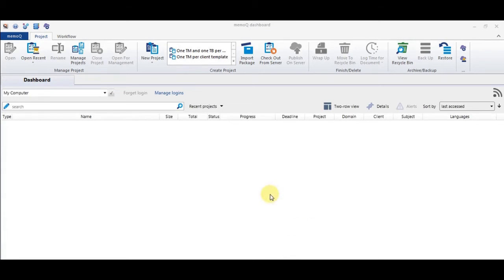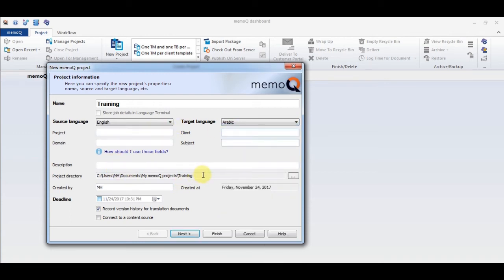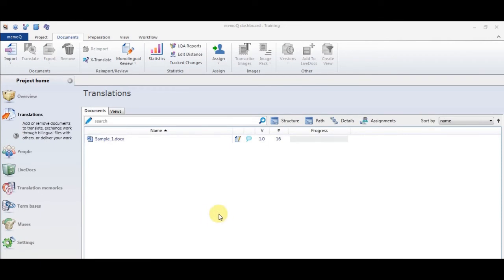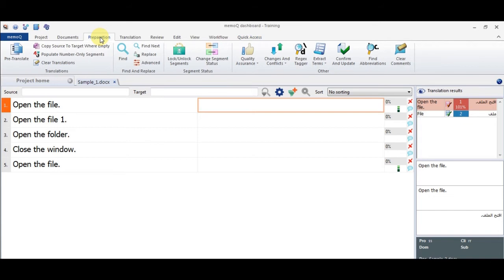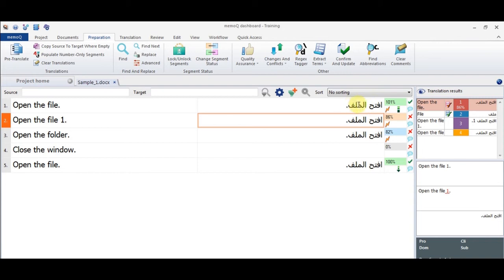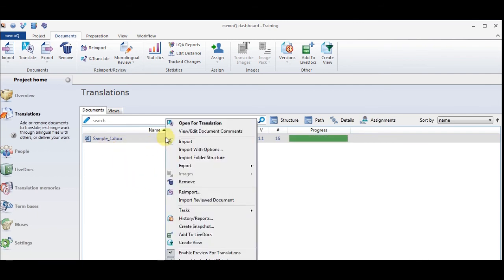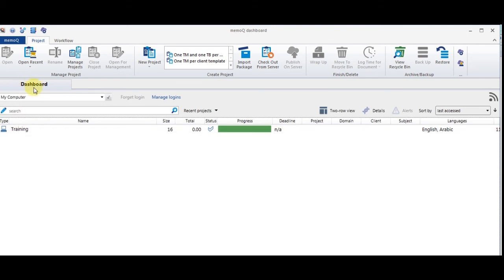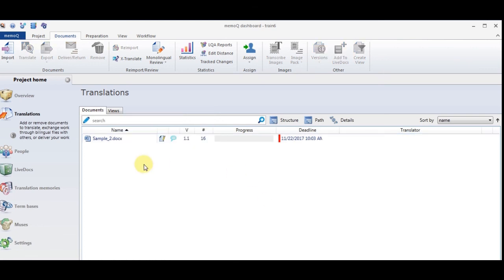MemoQ how to work with MemoQ